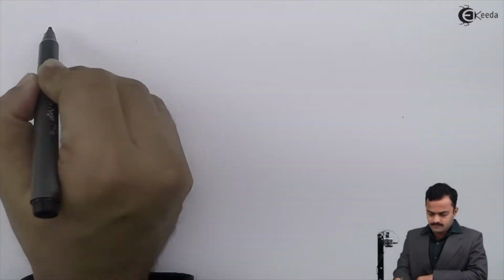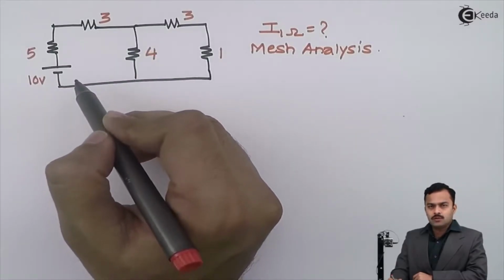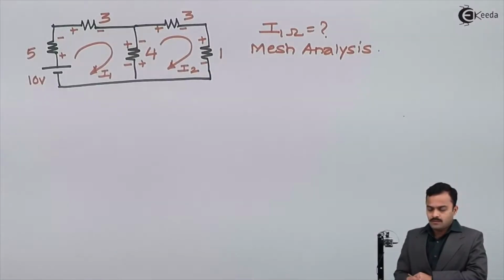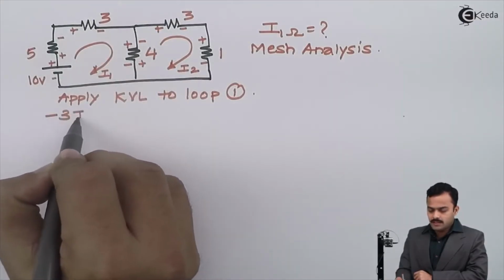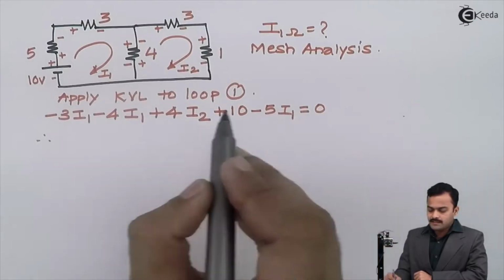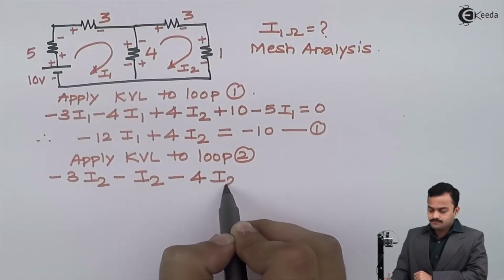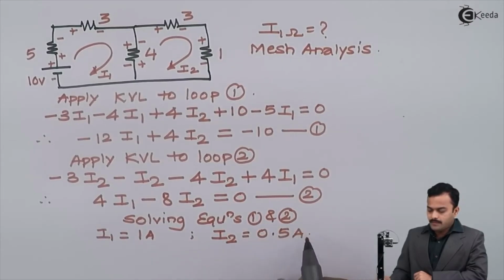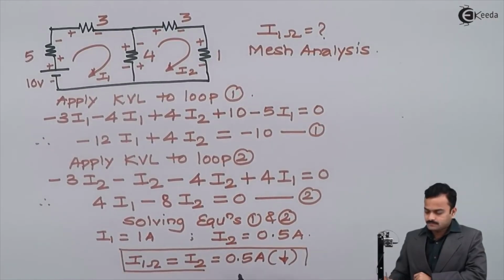Problem No. 1 on Mesh Analysis - DC Circuits - Basic Electrical Engineering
Video Name - Problem No. 1 on Mesh Analysis

Chapter - DC Circuits

Happy Learning